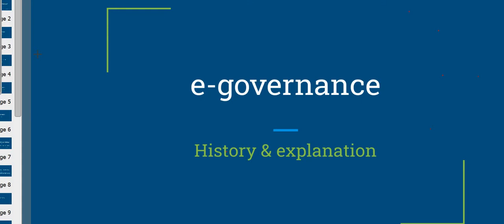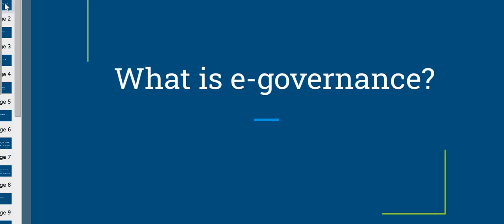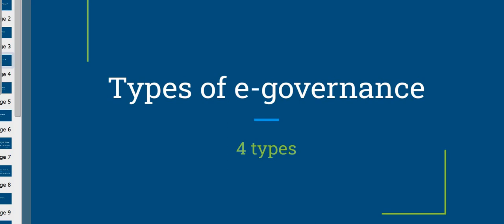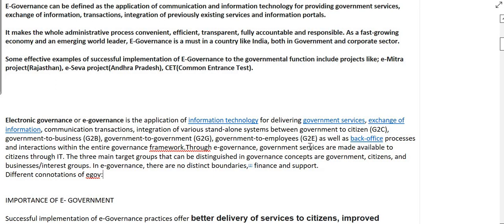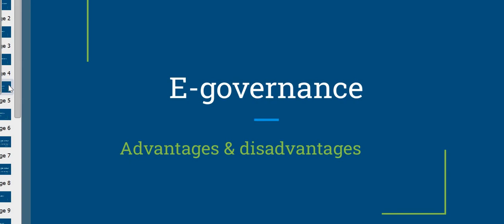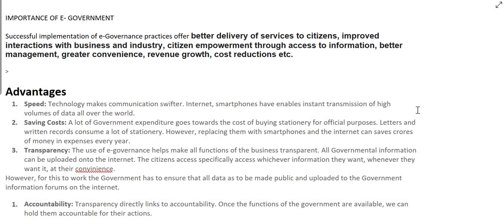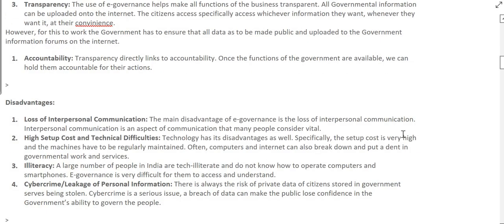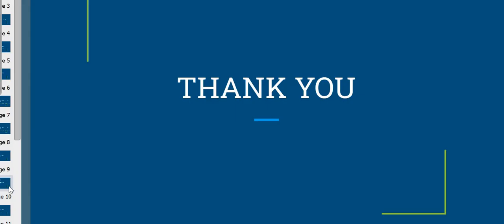what egovernance egov typesofegovernance ntpsc upsc tet ssc mppsc railwaygroupd tnpscexam